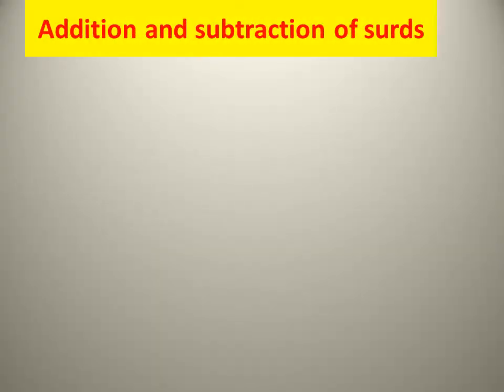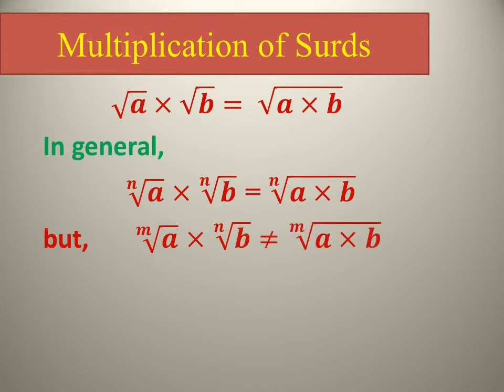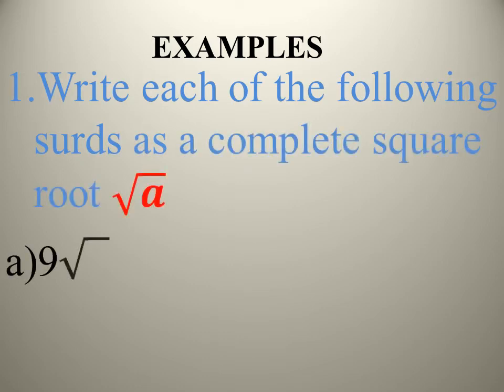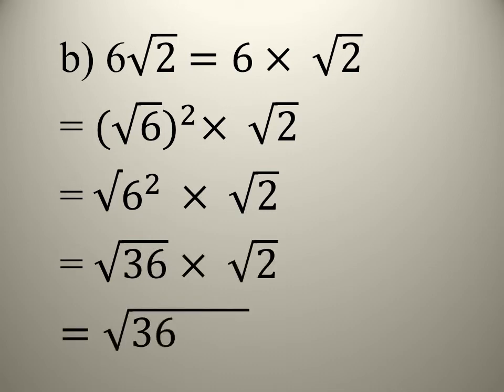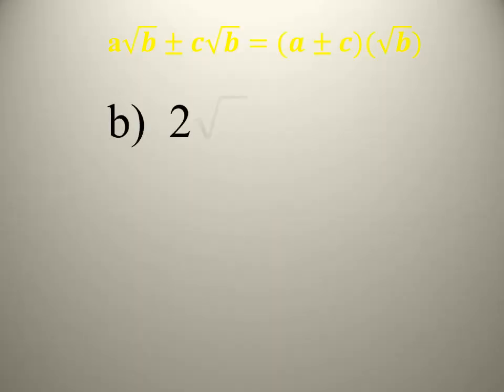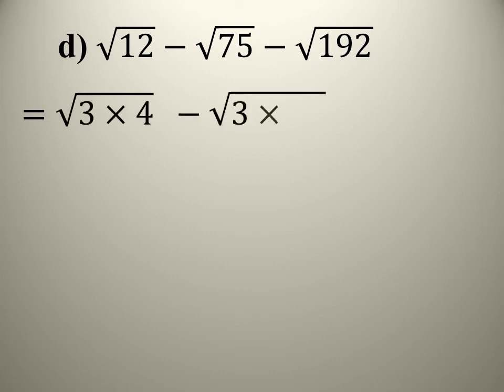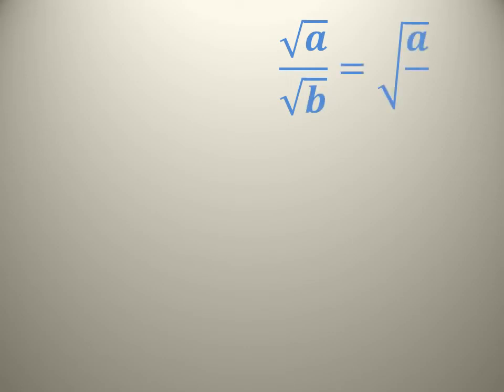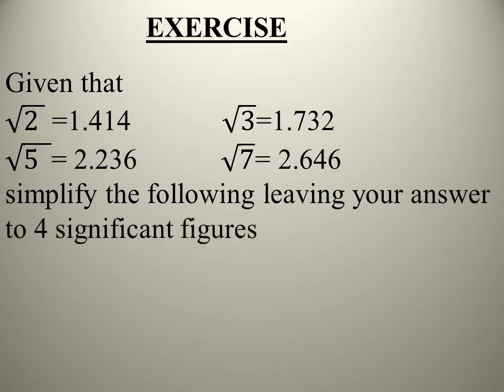Mathematics/ SURDS PART 3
on this video you will learn how to add and subtract surds equations, the rules for  multiplication  and division of surds.
surds are very useful in real life in that they give precise calculations. it is mostly used by engineers building bridges.
they come up every year in GCSE math exams and are quite easy when you understand the concepts.
The cartoon graphics on this video was created by  Atemkate academy.